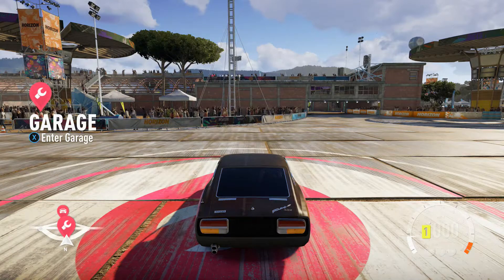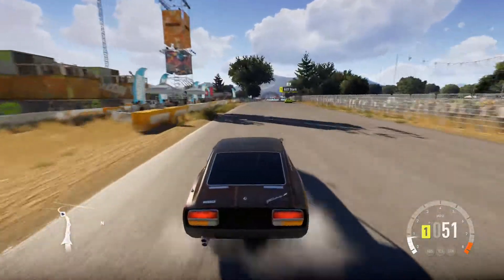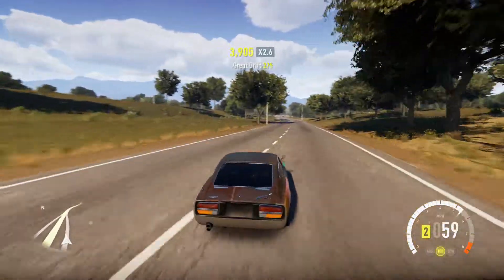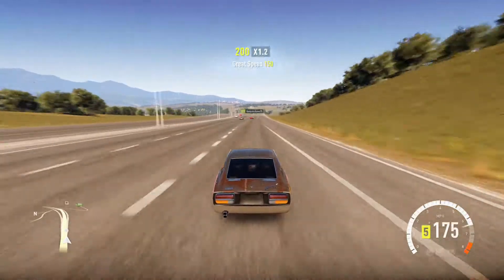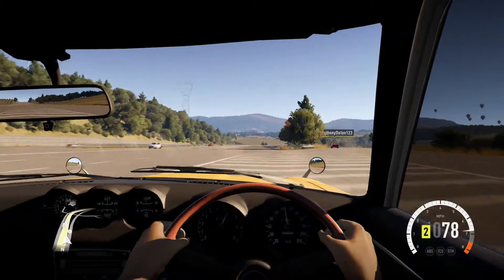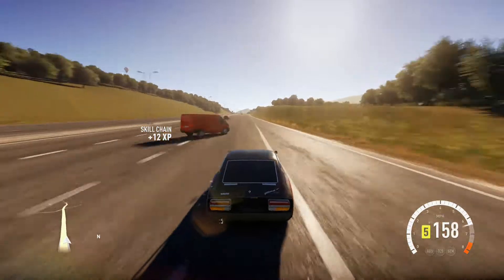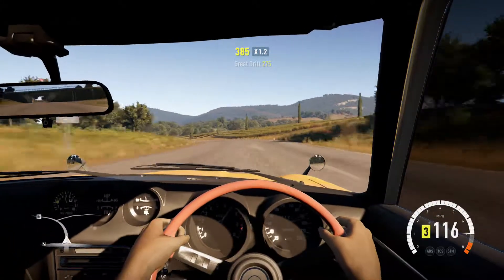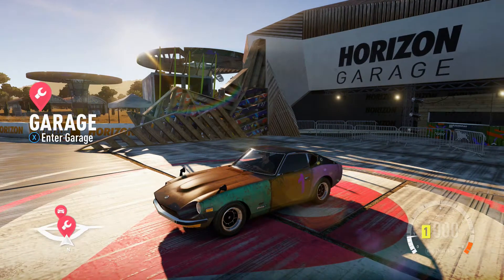Forza Horizon 2, Xbox one, Nissan Fairlady Z 432 - Rust rod - 928BHP - Test drive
Xbox one

Nissan Fairlady Z 432 - Rust rod - 928BHP - Test drive

I'm also on both twitter and instagram with either @steviebentley or @totallytees.

If you're looking for a decent mobile phone network check out giffgaff click the link to order a free sim and you'll also recieve £5 free credit once you've activated it